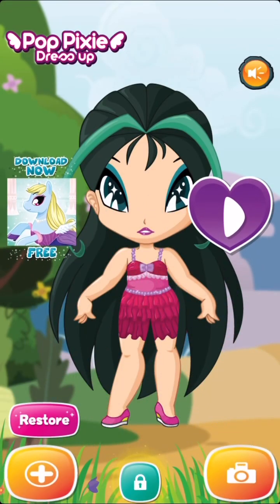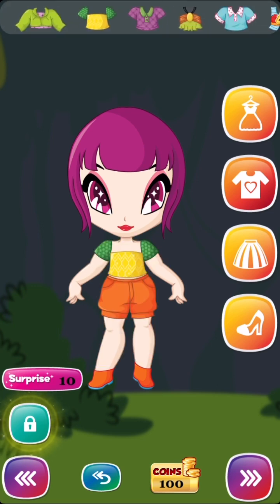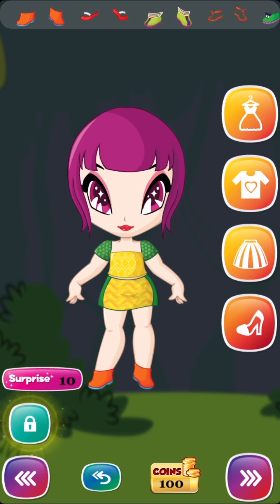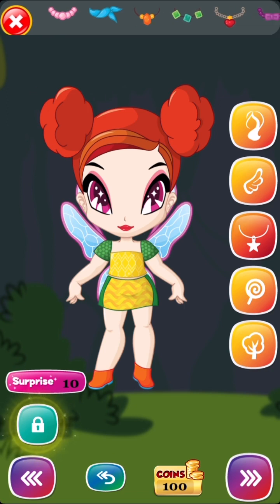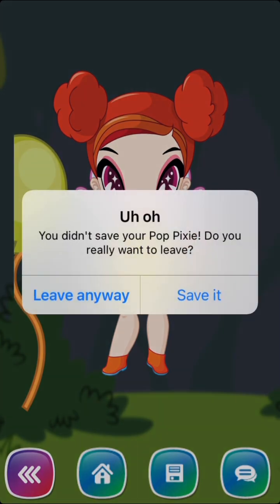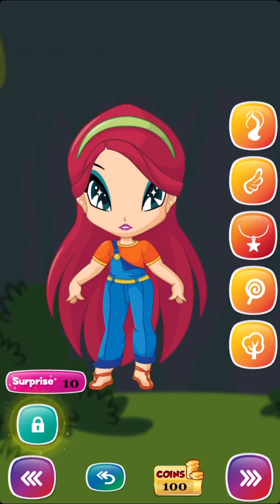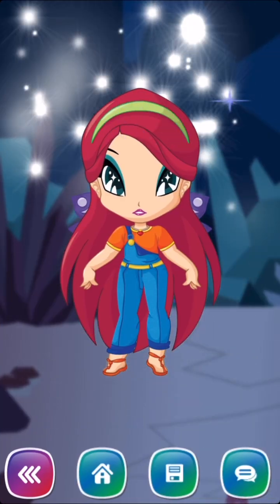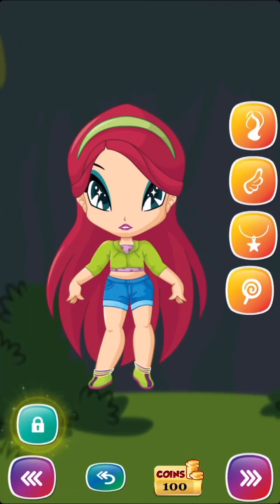Pop Pixie Game